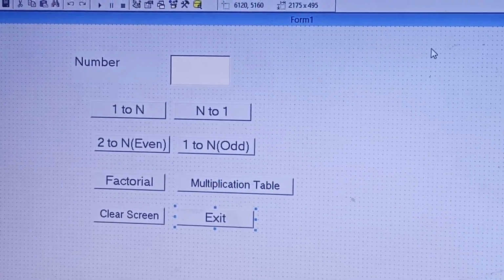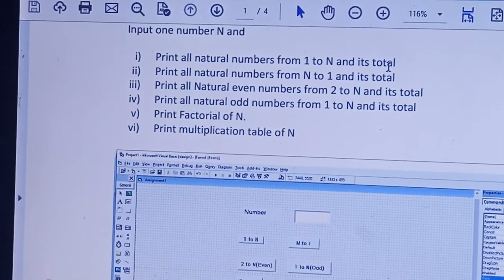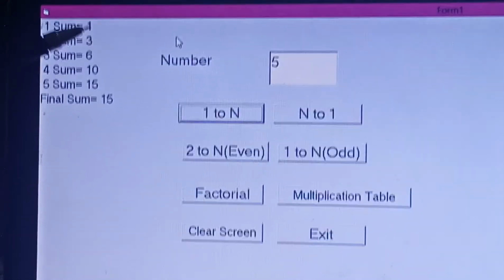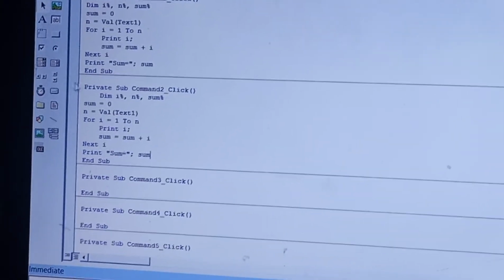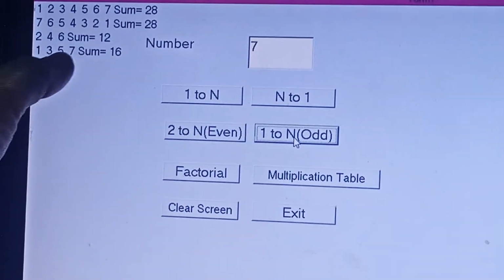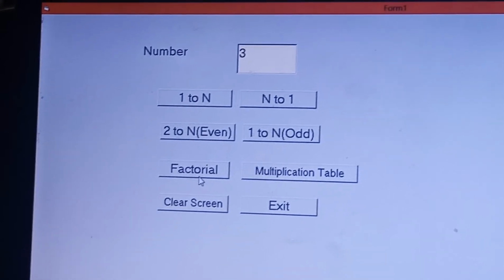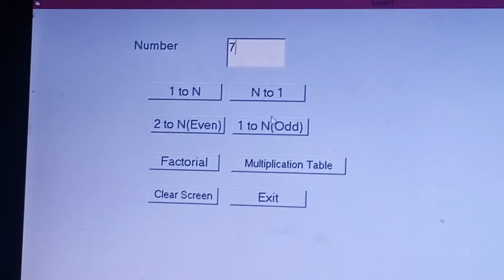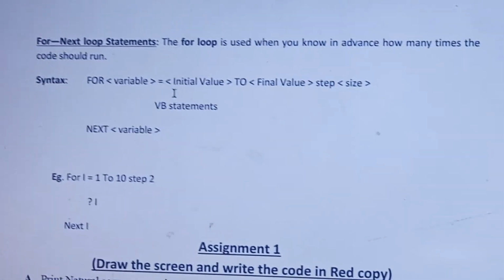For loop- assignment 1